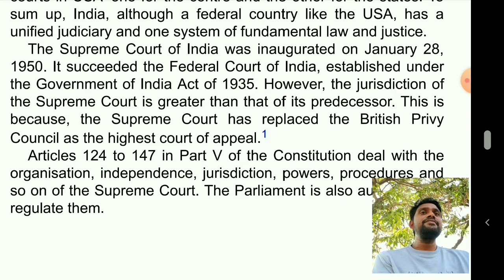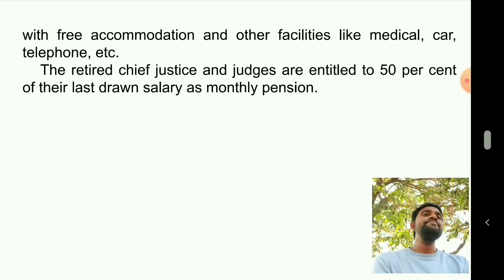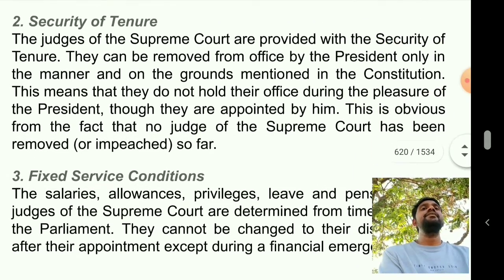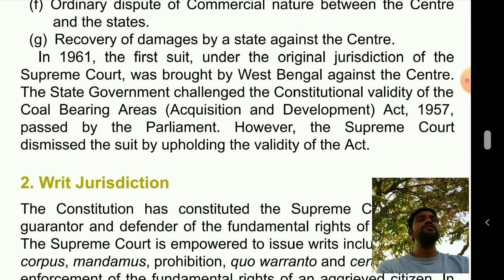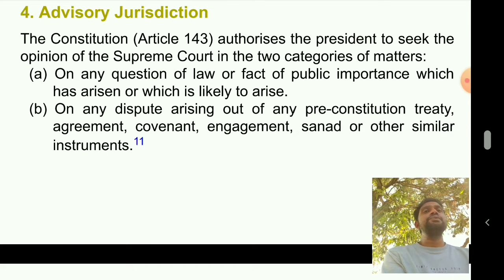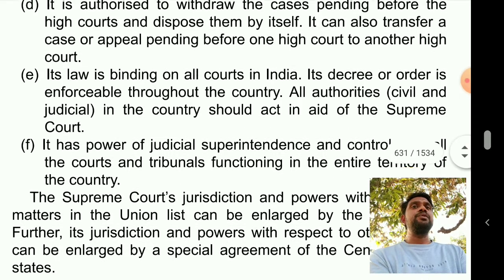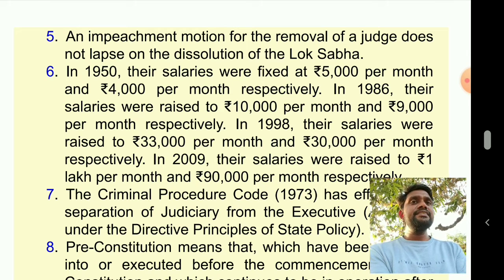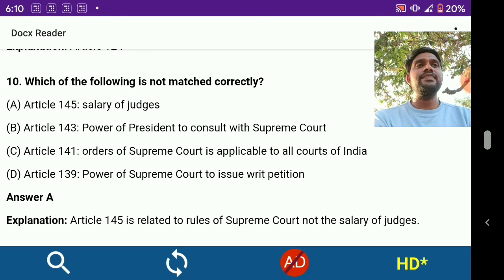SUPREME COURT OF INDIA : INDIAN JUDICIARY | INDIAN POLITY | UPSC | SSC | CDS | CAPF | AFCAT | CTET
Evolution of Indian
Supreme_Court of India By NARENDRA SIRSWA SIR
1. The Supreme Court of India is the highest judicial court and the final court of appeal under the Constitution of India, the highest constitutional court, with the power of judicial review.
2. India is a federal State and has a single and unified judicial system with three tier structure, i.e. Supreme Court, High Courts and Subordinate Courts.